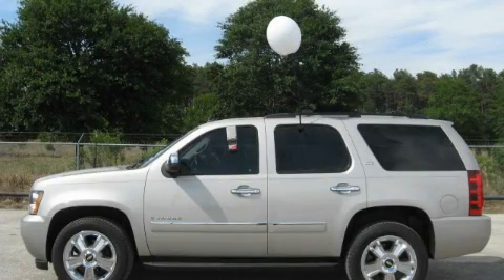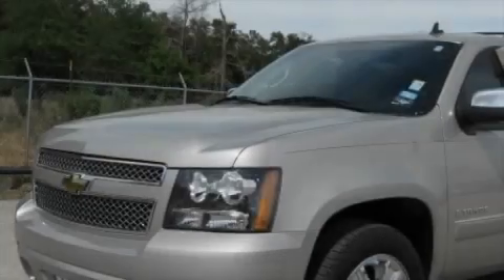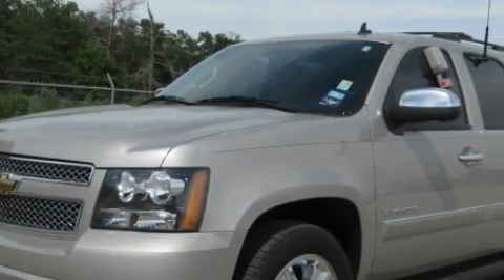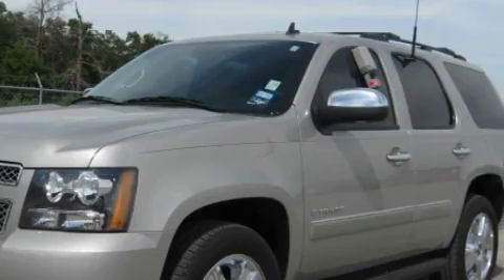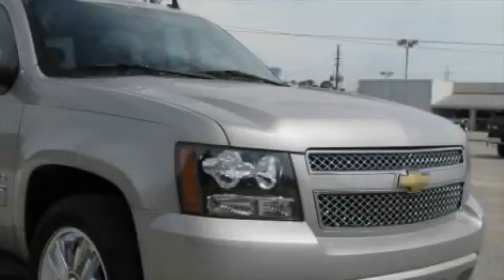2009 Chevrolet Tahoe Tomball TX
Year: 2009
 Make: Chevrolet
 Model: Tahoe
 Engine: VORTEC 5.3L V8 SFI FLEXFUEL
 Trans.: automatic
 Exterior: Graystone Metallic
 Miles: 19,073
 Interior: Ebony
 Stock: